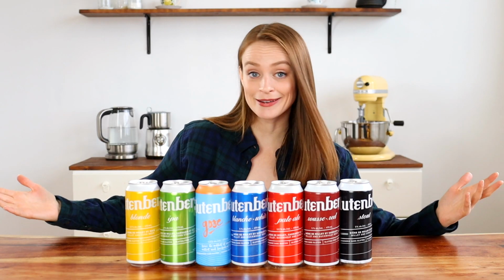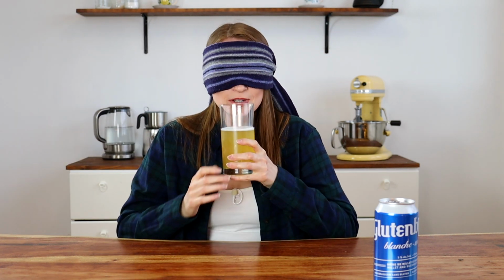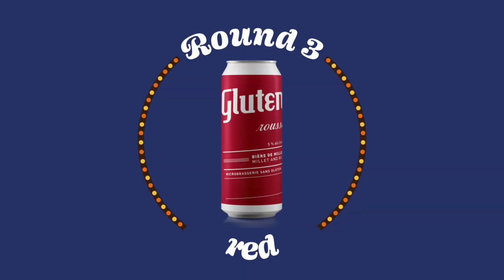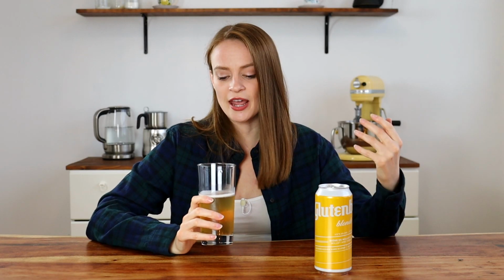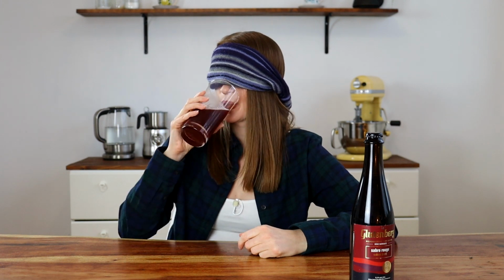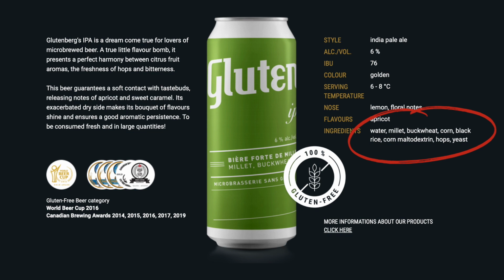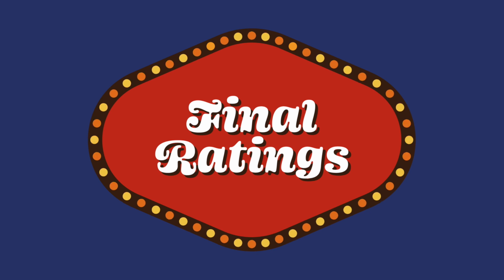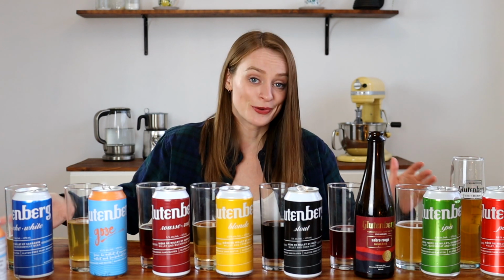Trying (almost) every kind of Glutenberg beer | Gluten-free Beer Review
Beer lovers, this is the video for you! In this video, I give my honest review of eight different kinds of Glutenberg gluten-free beer. It can be tricky to find a great gluten-free beer, but Glutenberg makes some of the best gluten-free beer I’ve ever tried. If you have celiac disease, a gluten intolerance, or are on a gluten-free diet for any other reason, and you're missing good beer, you need to try Glutenberg!

Have you ever tried Glutenberg beer? What did you think? 🍻

(P.S. This is not a sponsored video—these are my honest thoughts on the products!)

SPOILER: Ratings below!
My overall ratings:
#1 (Top Pick) - Glutenberg Red
#2 - Glutenberg American Pale Ale
#3 (Tie) - Glutenberg White (for summer) & Glutenberg Stout (for fall/winter)
#4 - Glutenberg IPA
#5 - Glutenberg Blonde
#6 - Glutenberg Gose
#7 - Glutenberg Sabro Rouge (Limited Edition)

For my Ontario (Canada) viewers:
You can search "Glutenberg" on the LCBO website to see locations where it's available. (As of now they carry the Blonde and the IPA, as well as the Stout for the 2021 holiday season.)
You can find the Pale Ale at the Beer Store only. (Again, search for "Glutenberg"!)

➤ Know anyone who has celiac disease, a gluten sensitivity, or is on a gluten-free diet?

➤ Want to learn to bake drool-worthy gluten-free baked goods? Check out my baking courses: Gluten-free Baking Essentials, The Holidays Course, and The Bread Course!

➤ I also have a free lessons library available, simply create a free account and get instant access. Most recent lesson: Banana Bread!

Game show music credit (by Colin Thomson).